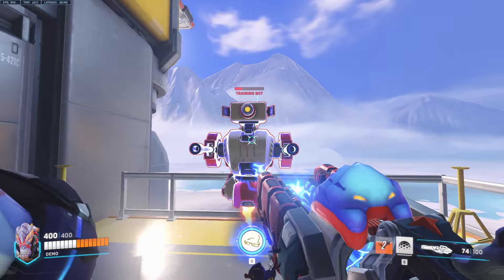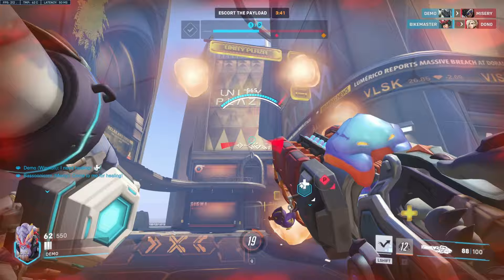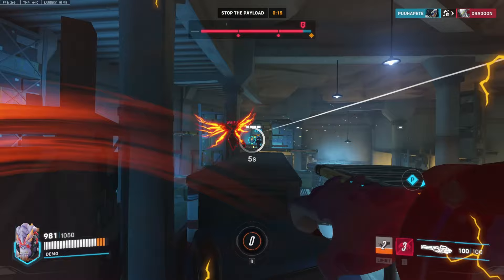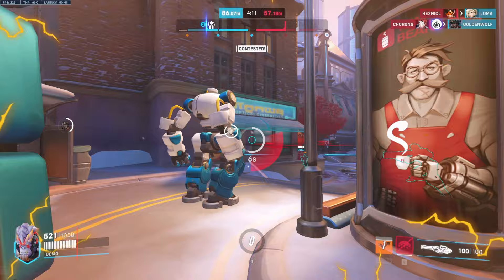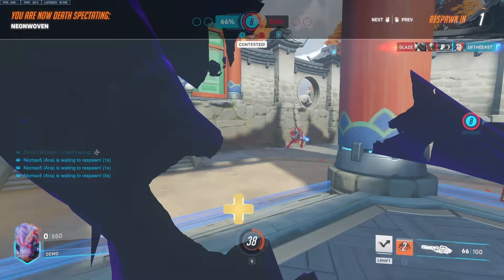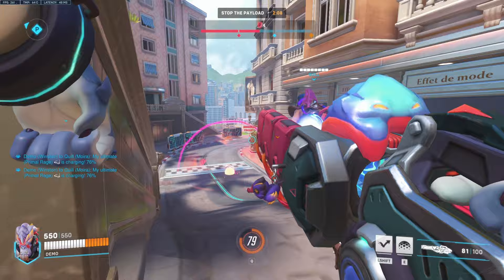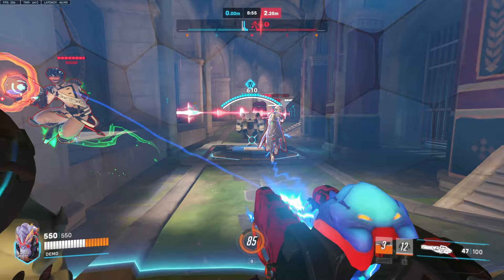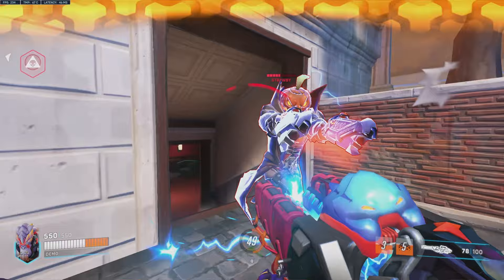How to Play Winston like a TOP 500 | Overwatch 2 Winston Guide